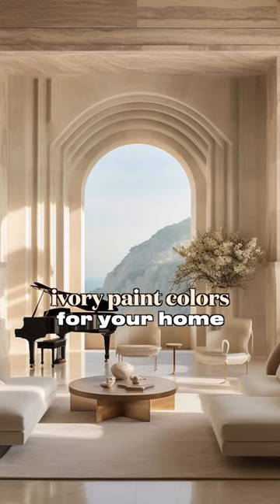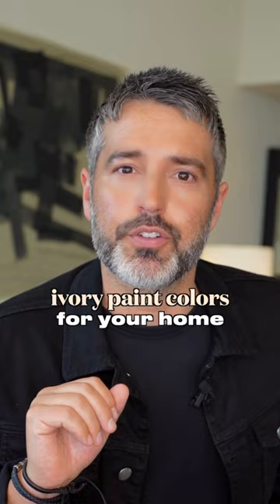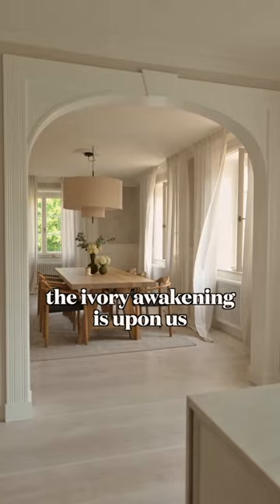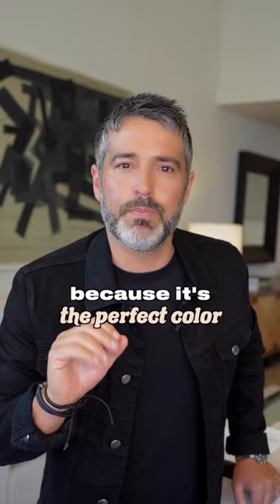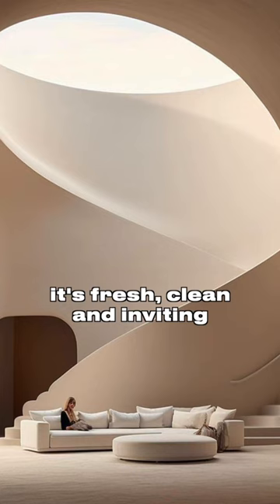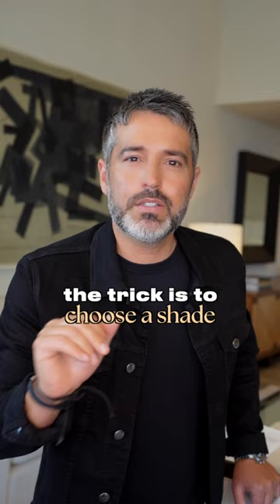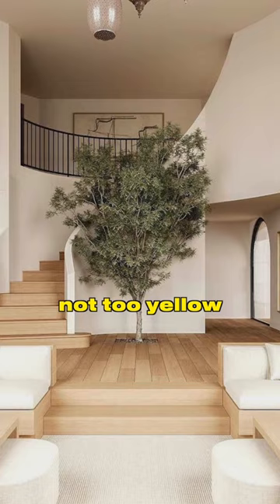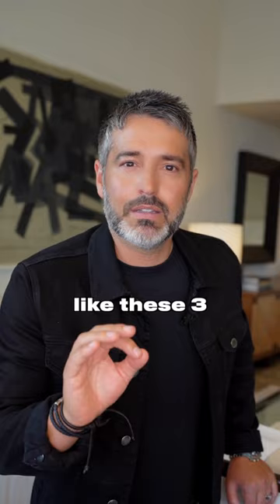3 Best Ivory Paint Colors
Here are the top 3 ivory paint colors for your home from my top-secret designer file.